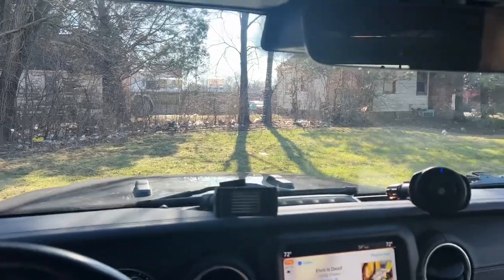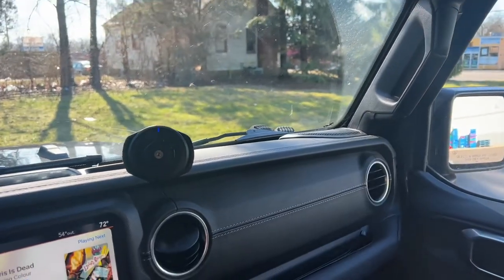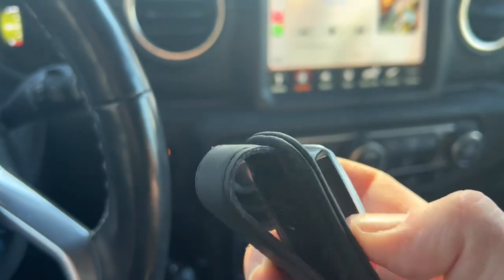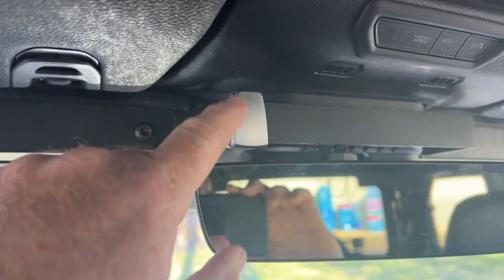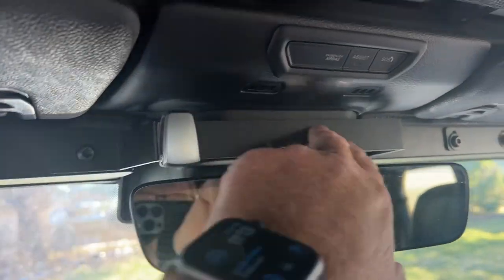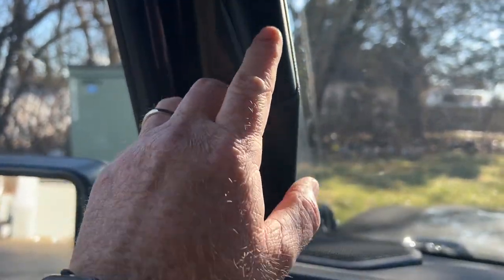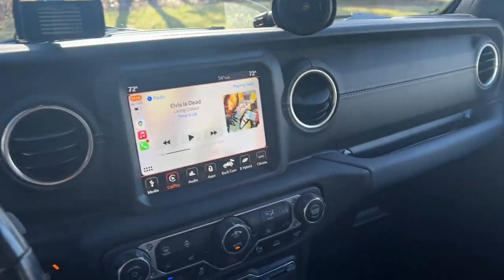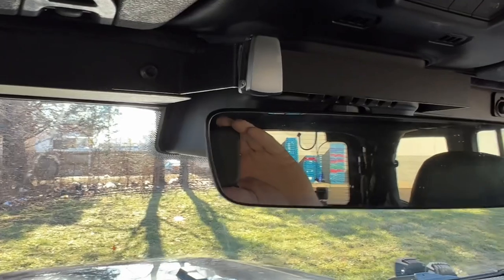Sunglasses storage solution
I made my own storage solution for my sunglasses and wanted to share.

Here is the link to the product I modified